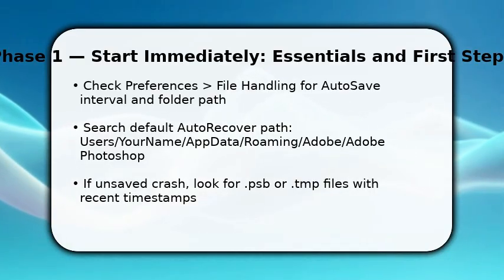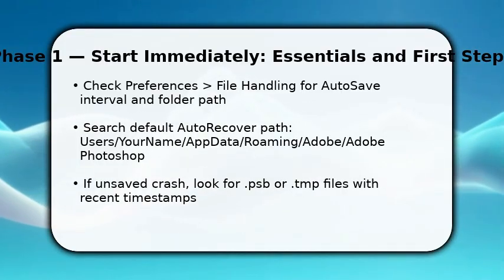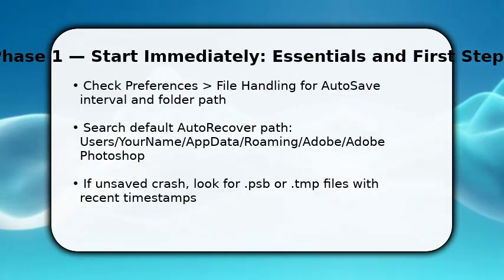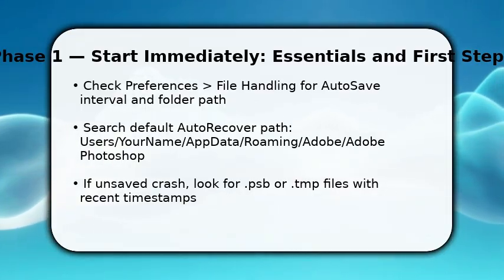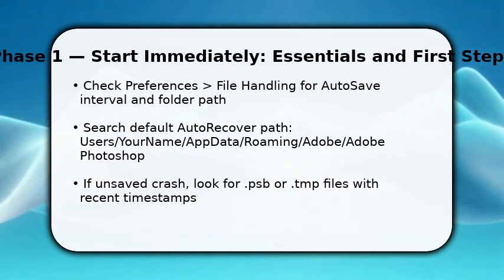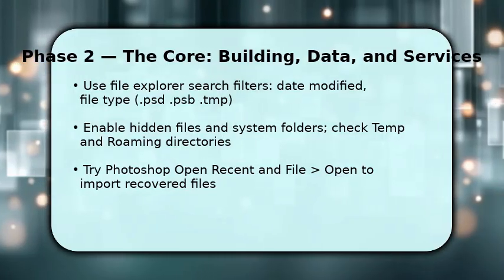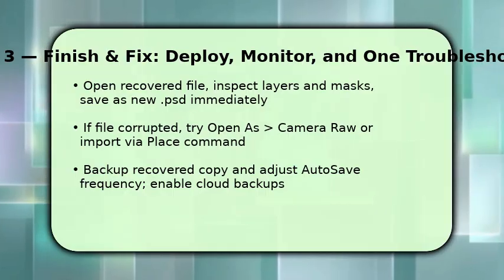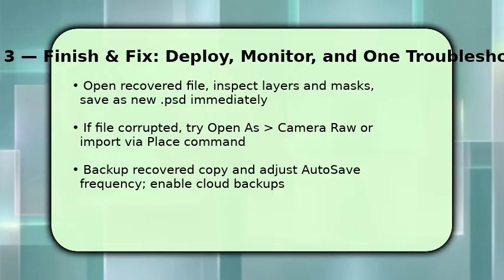How to Find Photoshop Backup File (updated)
How to Find Photoshop Backup File (updated) | 🔒 Surfshark VPN Deal — Stay private and secure. $1.99/mo + 3 Months Free ▸

In this video tutorial, discover the essential steps to locate your Photoshop backup files. Whether you're trying to recover lost work or simply organize your projects better, we guide you through finding and restoring these crucial backups on various operating systems.

find photoshop backup, recover psb file, photoshop restore files, locate adobe lightroom archive, psd recovery guide